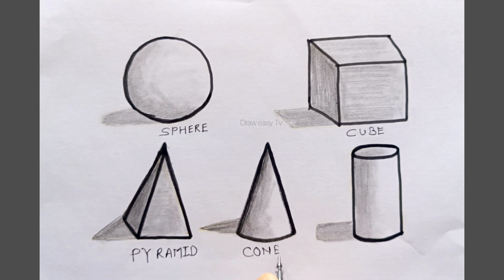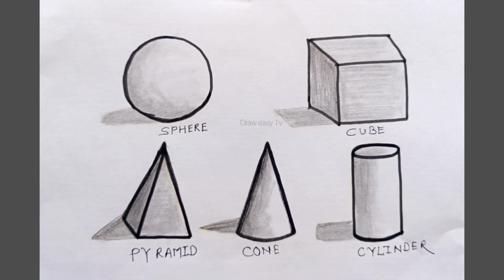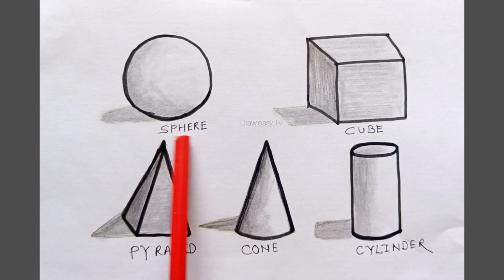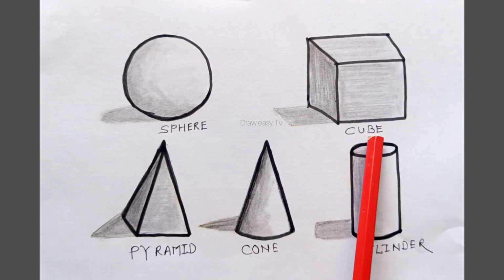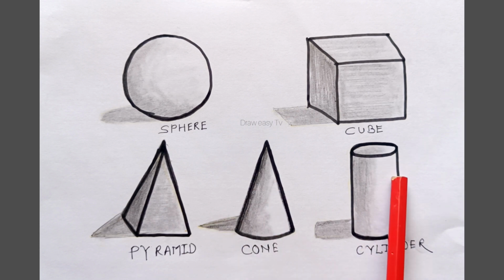Learn to draw basic New 3D Shapes||step by step drawings tutorials ||kids , Toddles learning shapes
Draw easy TV.